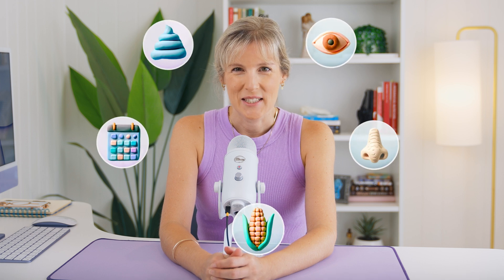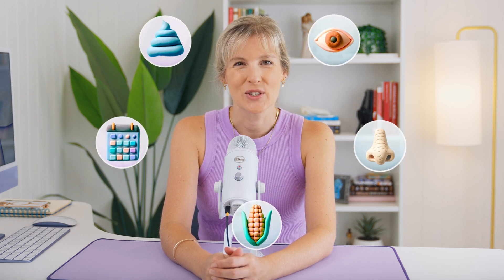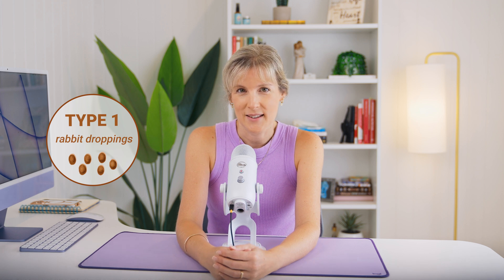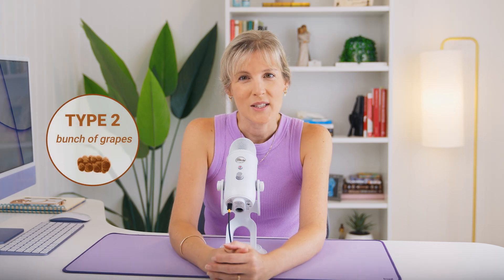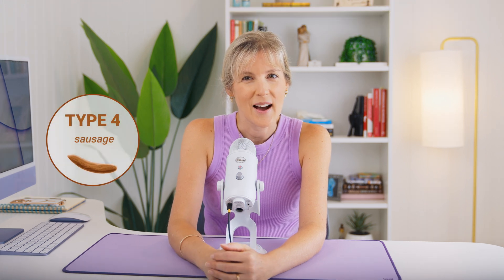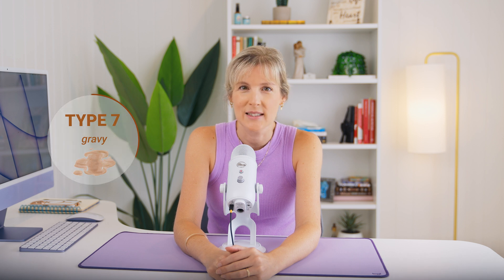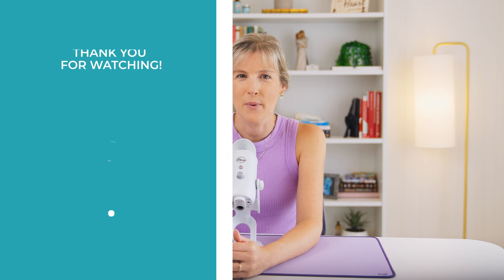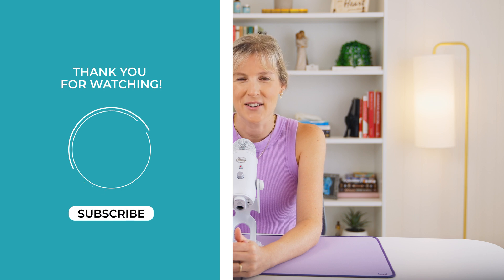5 DIY Gut Health Tests You Can Do At Home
Discover 5 simple DIY Gut Health tests you can do for free at home to get some insights into the health of your gut.

👩‍💻 Work with our team of functional nutritionists - book your free call